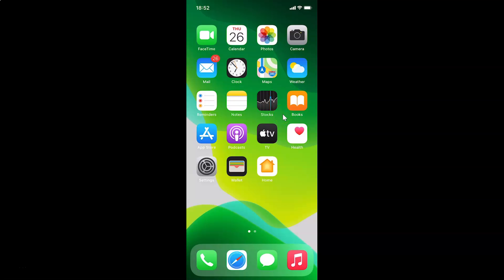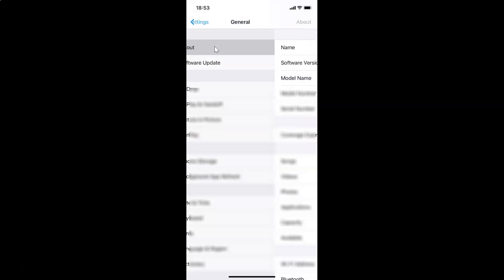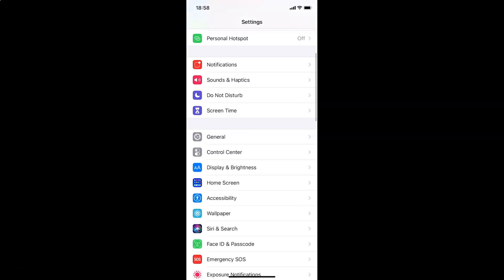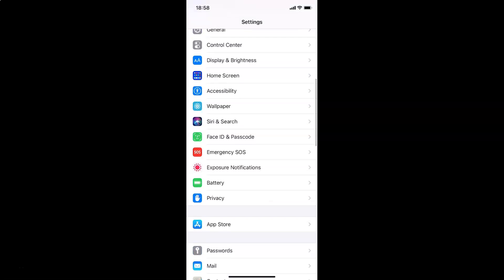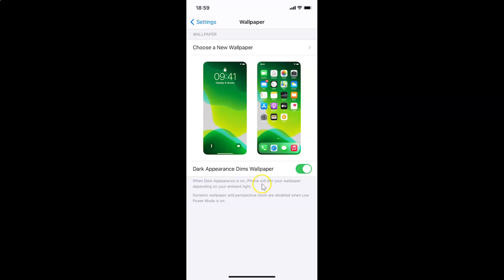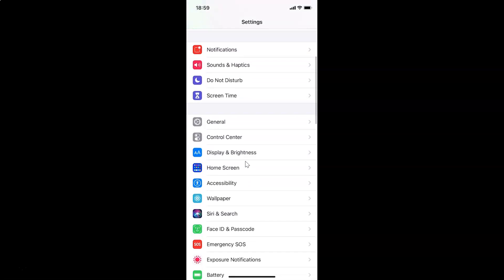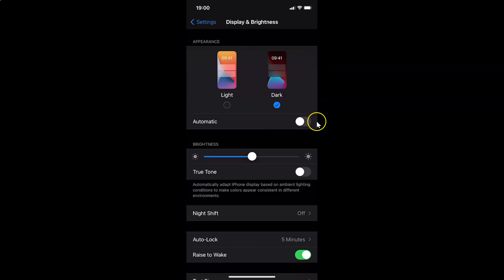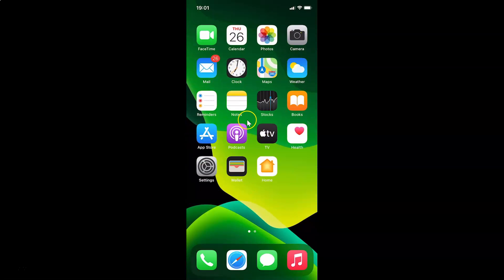How to Enable Dark Appearance Dims Wallpaper on an iPhone (iOS 14.2)?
Hi guys, In this Video, I will show you 'How to Enable Dark Appearance Dims Wallpaper on an iPhone (iOS 14.2).' Please Like and Subscribe to my channel and press the bell icon to get notifications of new videos.